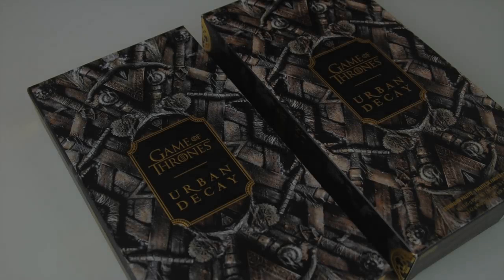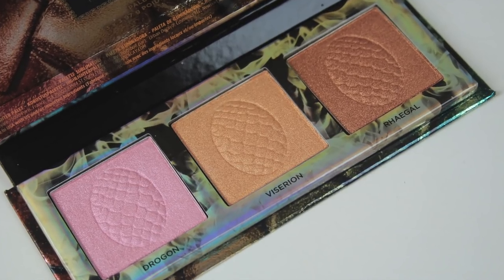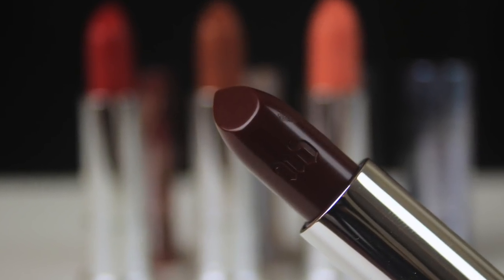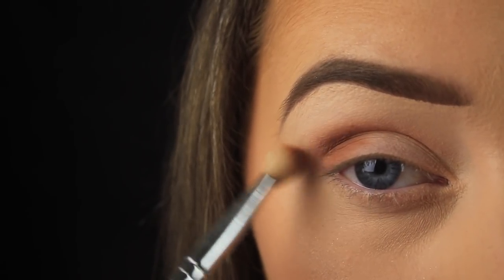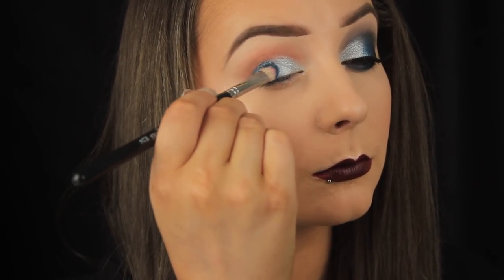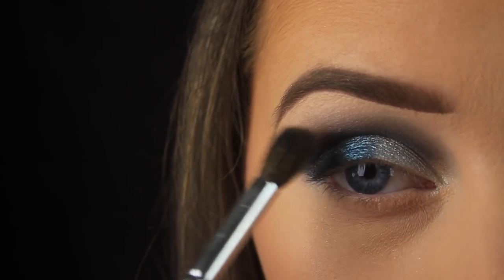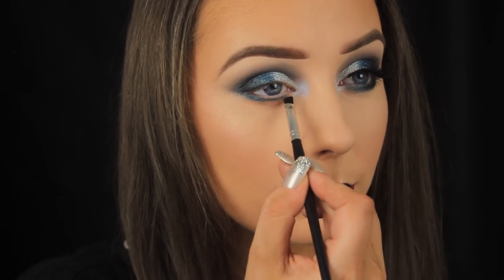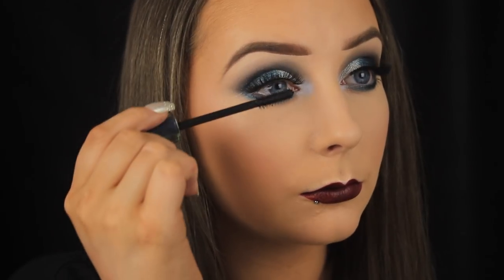Testing Urban Decay Game of Thrones Collection | Eimear McElheron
Hey Everyone! Hope you all are well? Eeeek Game of Thrones Season 8 Episode 6 airs tonight. The finale goes live at 2am Irish time and you bet I'm stuck by the tv at the moment eagerly waiting haha! Of course then I had to get a tutorial up featuring the Urban Decay Game of Thrones Collection. I've just done a makeup tutorial featuring The North section of the palette but if you would like me to do some more tutorials with the palette then just let me know! I hope you enjoy the tutorial and of course the final episode tonight and i'll catch you all soon :) X

Products Used:
• Urban Decay Game of Thrones Eyeshadow Palette shades 'Nymeria', 'Free Folk', 'Frozen North', 'White Walker', and 'Take The Black'
•  Game of Thrones 24/7 Glide on Eye Pencil 'Winterfell Snow'
• Kiss Blowout Lash 'Pompadour'

Love,
Eimear x